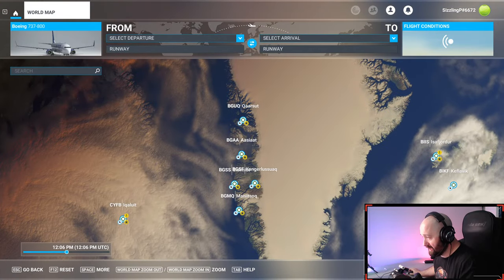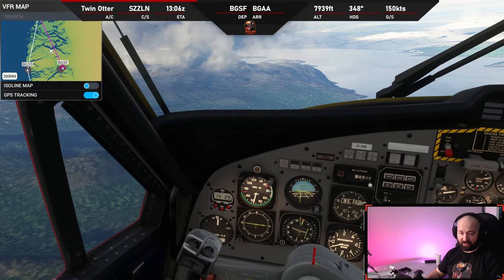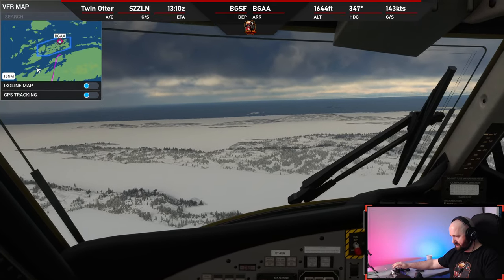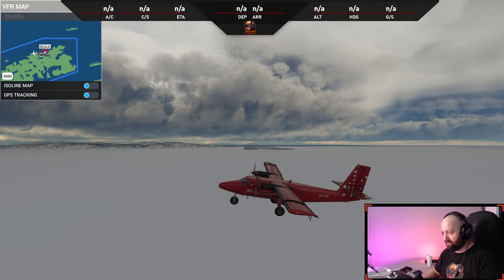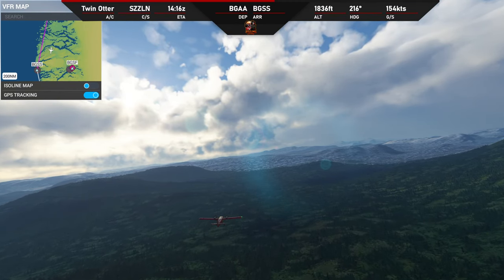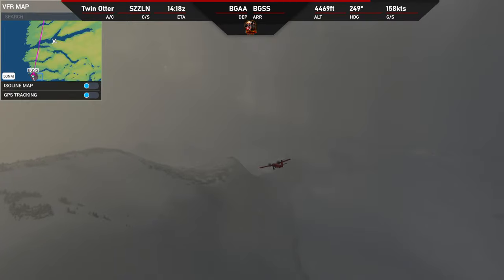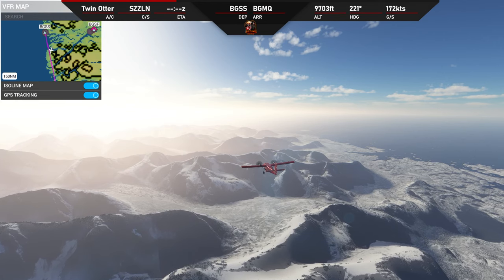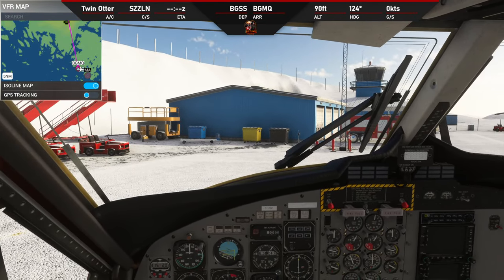🔴MSFS Live: Exploring Greenland with MK Studios' BGSF Kangerlussuaq Airport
Experience the beauty and challenge of Greenland with this exquisite scenery package for Microsoft Flight Simulator 2020. Immerse yourself in stunning Arctic landscapes, navigating through breathtaking fjords, vast tundras, and picturesque mountains.

This package includes meticulously handcrafted airports, featuring Kangerlussuaq, Sisimiut, Maniitsoq, Qaarsut and Aasiaat airports, each boasting detailed buildings, accurate terrain, and more. Prepare to encounter the unique challenges of Greenland's demanding airports, from short runways to challenging approaches surrounded by awe-inspiring scenery.

✨The Tobii Eye Tracker 5 is the next generation of head and eye tracking, engineered for PC gamers. Currently supporting 160+ games, including Microsoft Flight Simulator, The Hunter: Call Of The Wild, Star Citizen, American Truck Simulator, Euro Truck Simulator 2, Far Cry 6, and AC: Valhalla.

GRAPHIC SETTINGS:
DirectX 12
Ultra

SPECS:
64GB RAM
Elgato Stream Deck
Thrustmaster TCA Boeing Yoke & Throttle
PS4 Controller (for camera)
Logitech X-Pro Headset